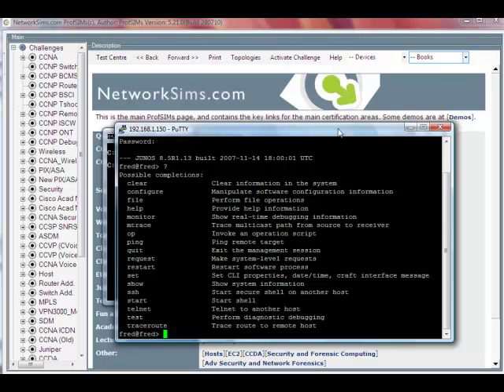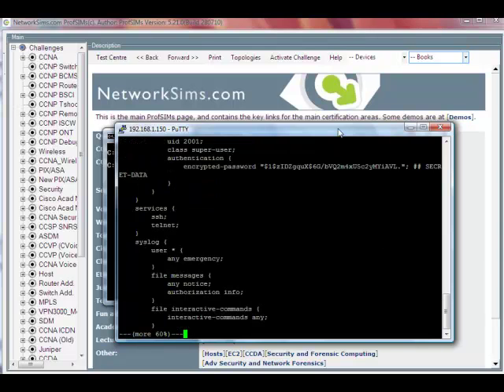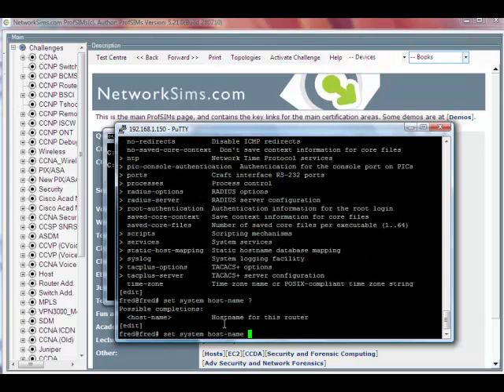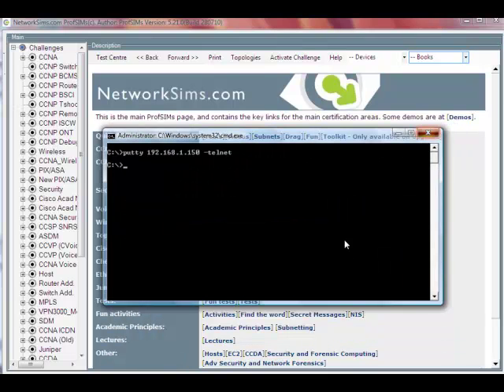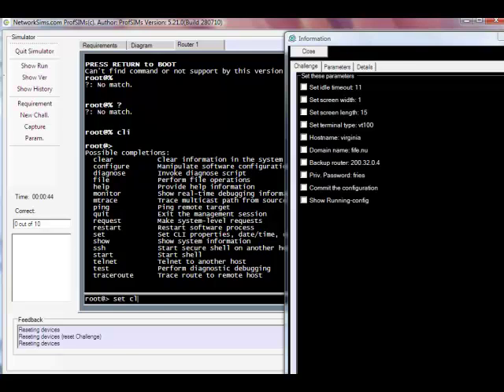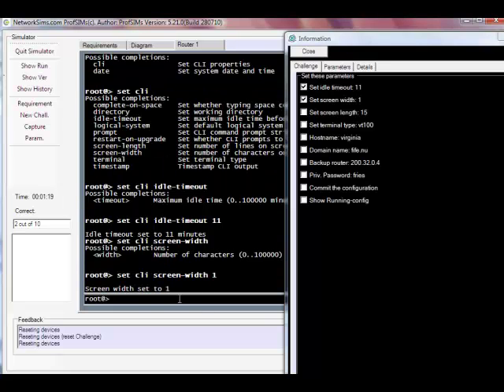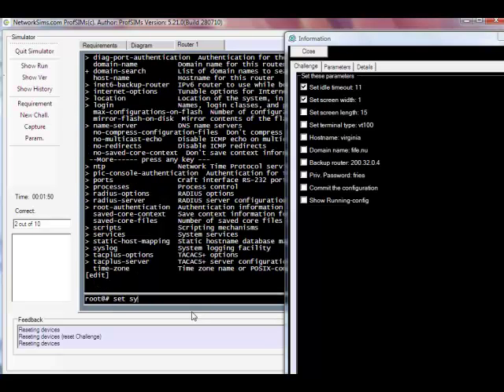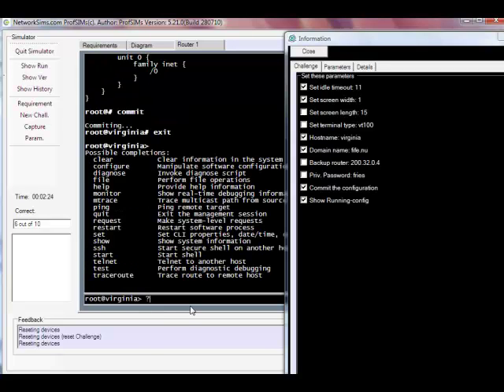NetworkSims ProfSIMs Juniper Simulator Demo